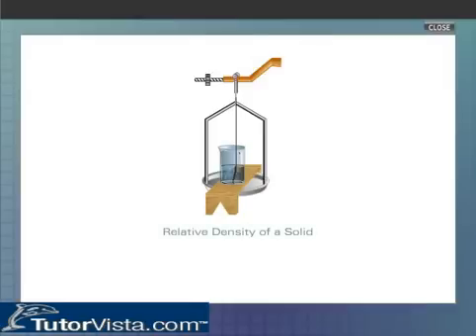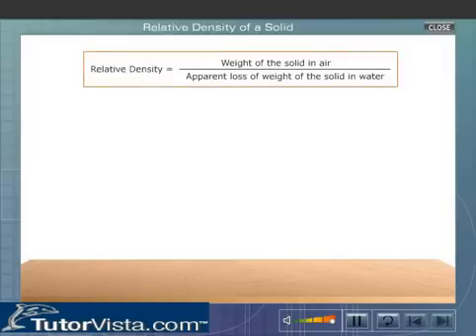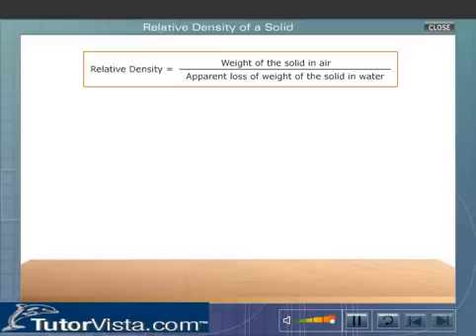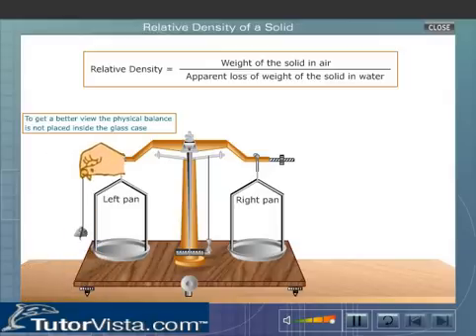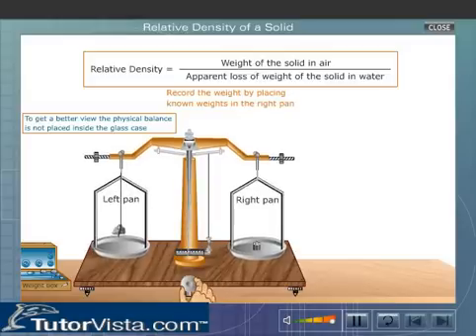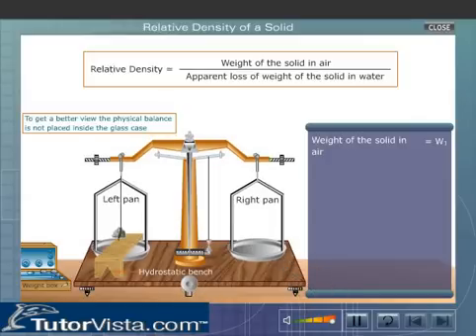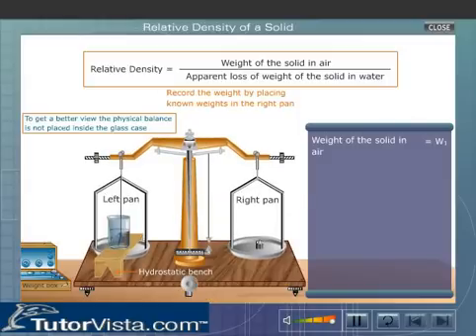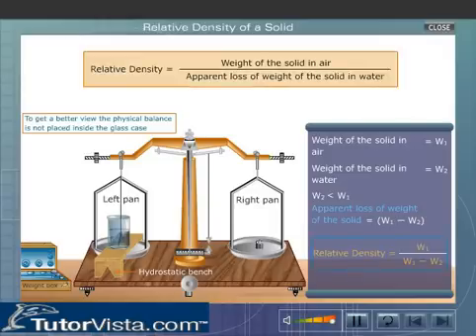Relative Density of a Solid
Density is a physical quantity and also a property of the matter and all the elements and compounds have different but a unique density. Density can be defined qualitatively as the relative measure of the heaviness of the objects with its constant volume. The density of the solid has a definite and constant value whereas in the case of the liquids the density  varies in several manner to give various effects.